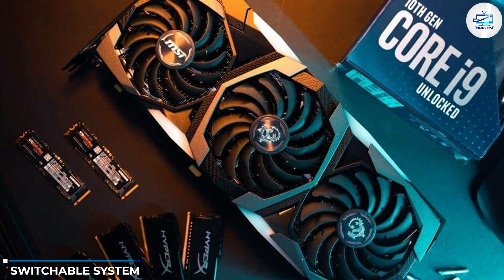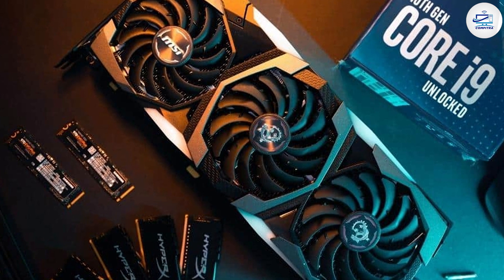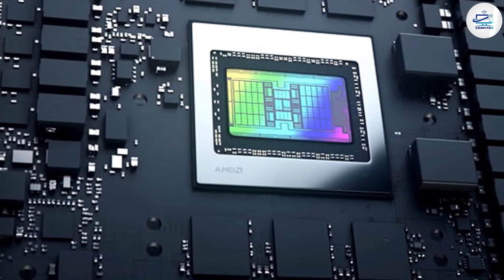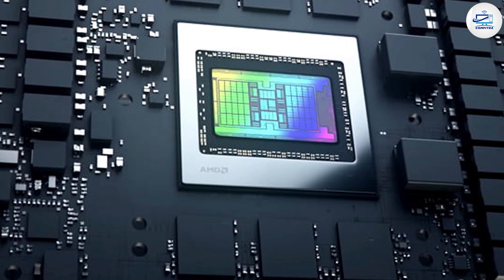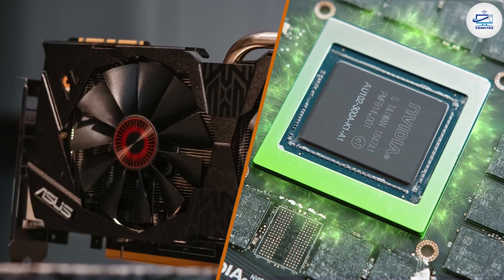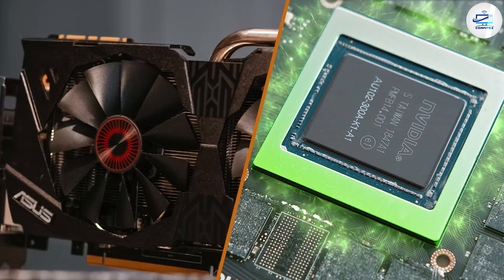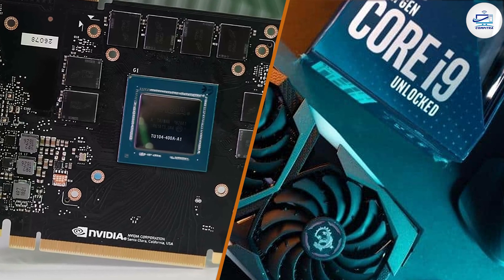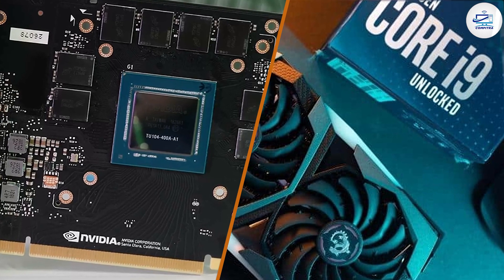Dedicated vs Shared GPU Memory: Which is Better for Gaming?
Dedicated vs Shared GPU Memory - In this video, we explore the differences between dedicated and shared GPU memory, and which one is better for gaming. If you're a PC gamer, you know that having a good graphics card is essential for playing the latest games. But not all graphics cards are created equal. Some have dedicated memory, while others share memory with your computer's RAM. We'll discuss the pros and cons of each, and help you decide which one is right for you.